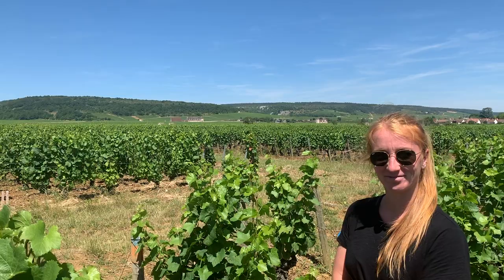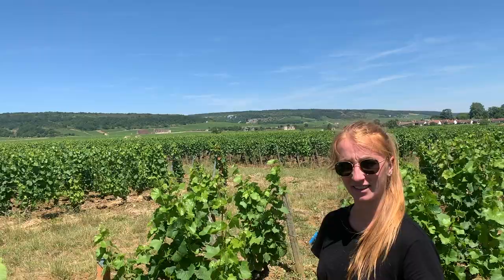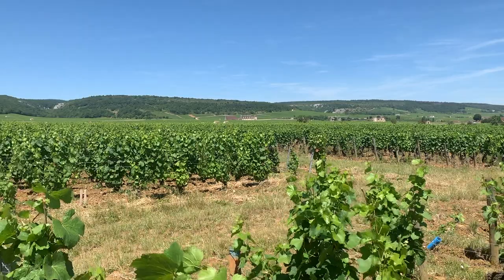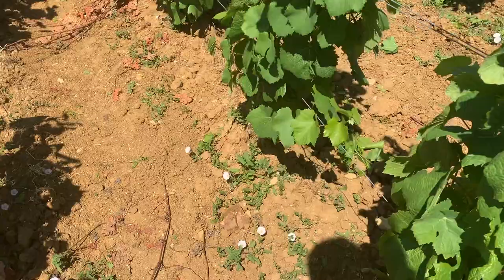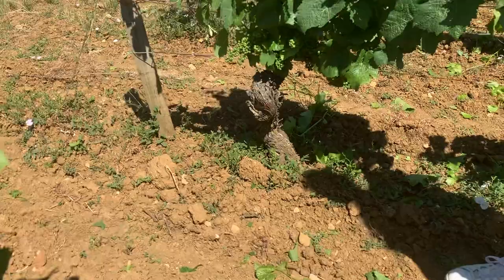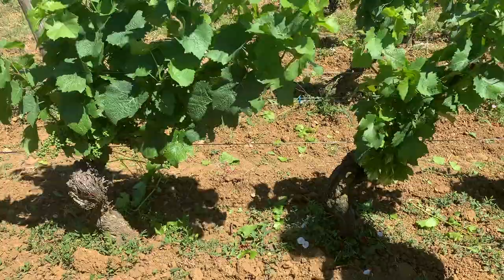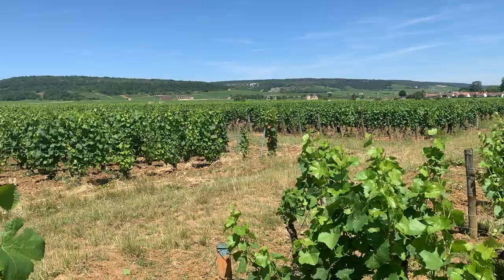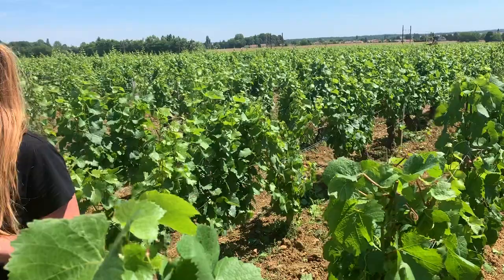Alix Millot of Domaine Jean-Marc Millot on the Bourgogne Passetoutgrains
BOURGOGNE PASSETOUTGRAINS, JEAN-MARC MILLOT
- 2/3rd Pinot Noir, 1/3rd Gamay
- From the village of Flagey-Echezeaux
- Across the road from Clos de Vougeot
- 70+ year old vines
- Clay-limestone soils
- Indigenous yeast
- Aged in 4-5-year-old barrels
- Unfined and unfiltered